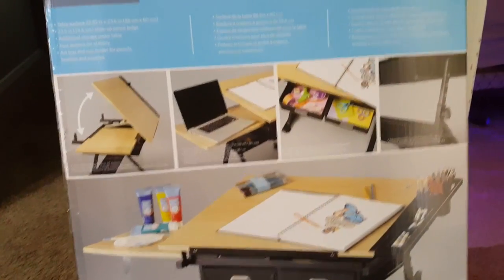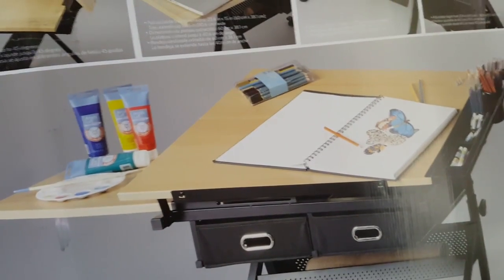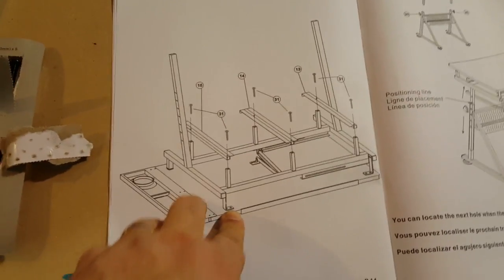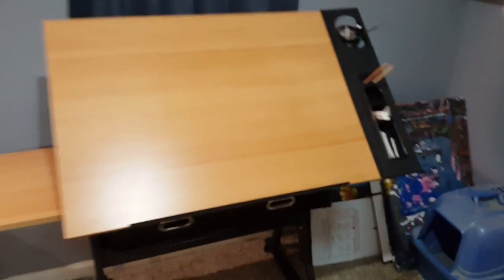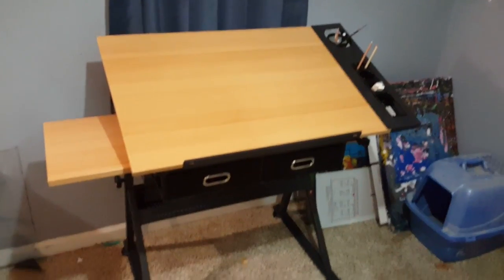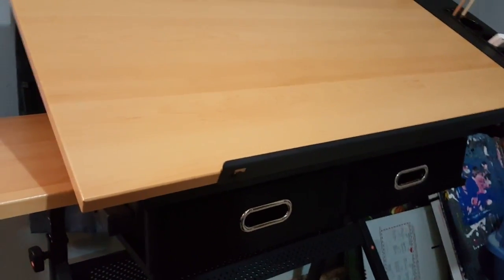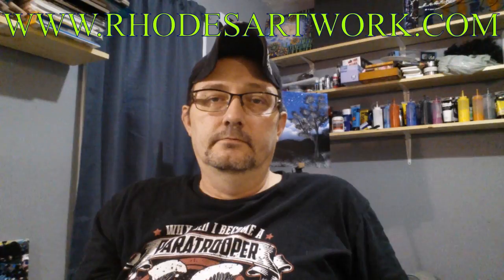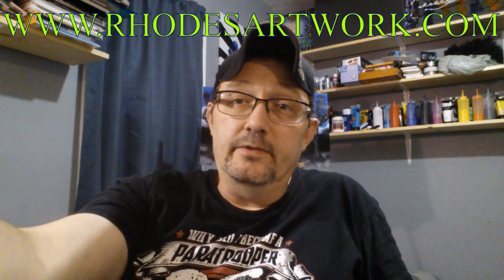Artist vlog Coffee with Brian episode 20 "Review of the Artists Loft arts and crafts center"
Artist vlog Coffee with Brian episode 20 "Review of the Artists Loft arts and crafts center". In this episode i do a review of the Artists loft arts and craft center from Michaels. I purchased this for a drawing table on sale.